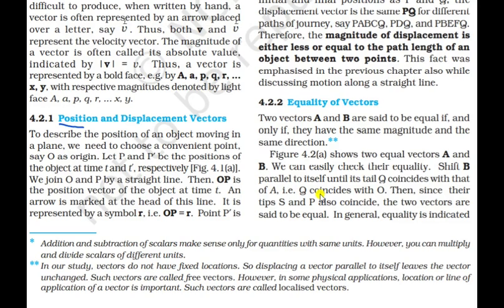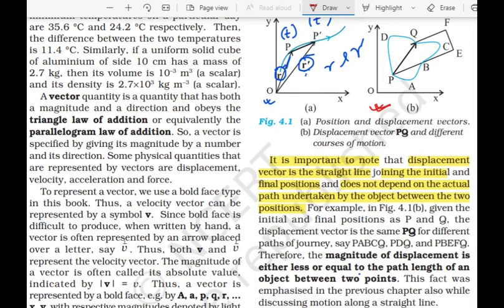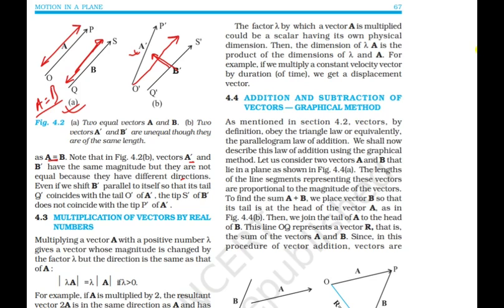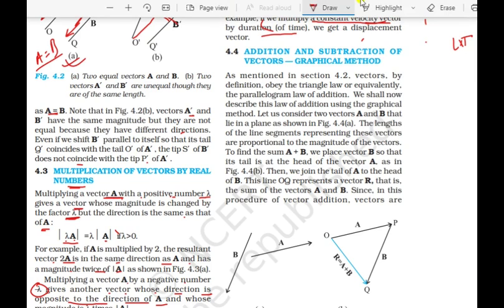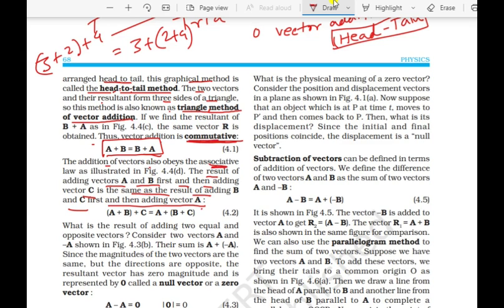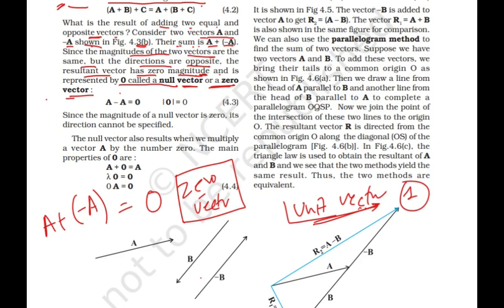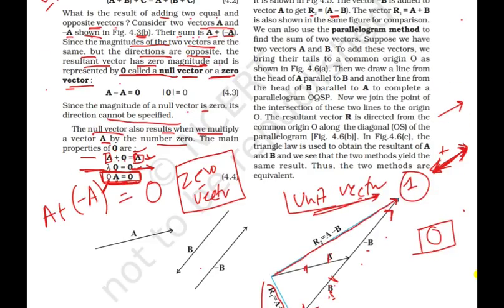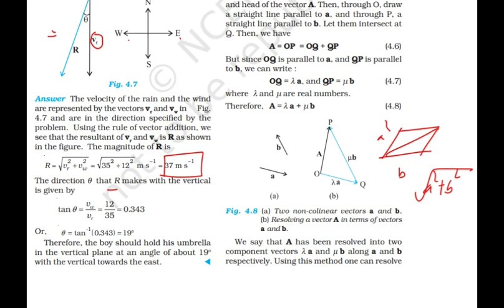Class 11 Physics (NCERT) | Motion in a Plane 02 | Triangle Law, Parallelogram Law | JEE/NEET